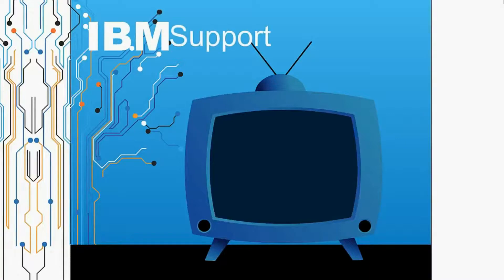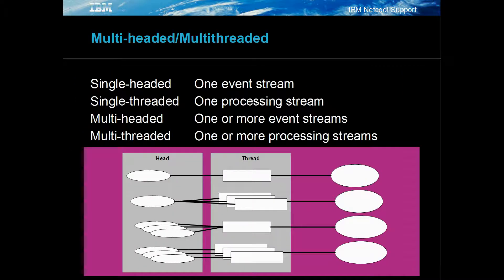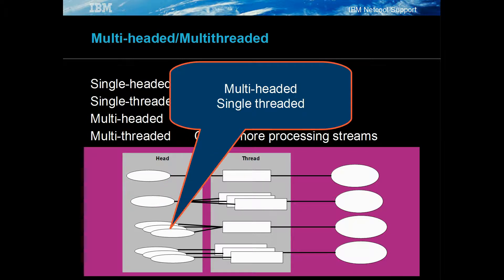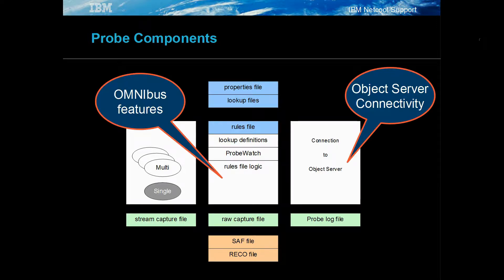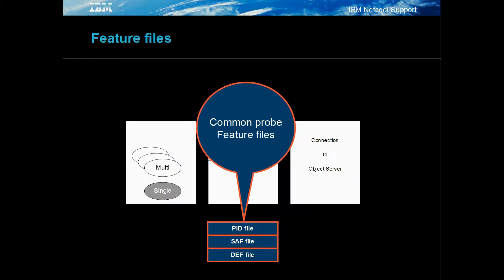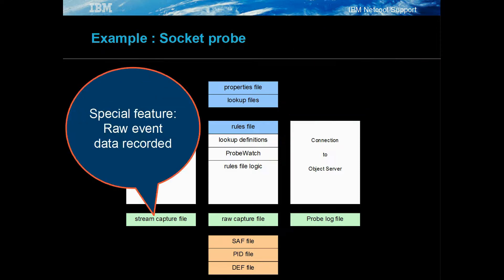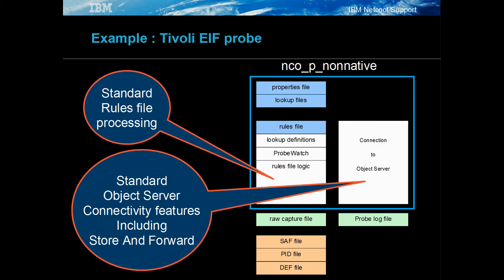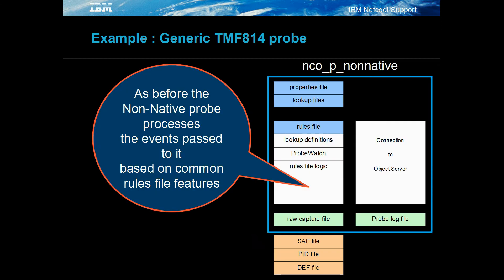Netcool Omnibus : The Anatomy of probes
The presentation discusses how the probes are put together and the two types of probe, native and non-native.